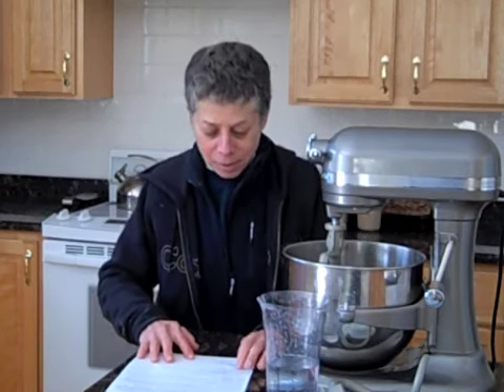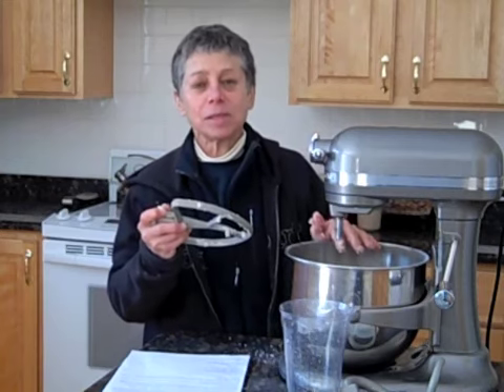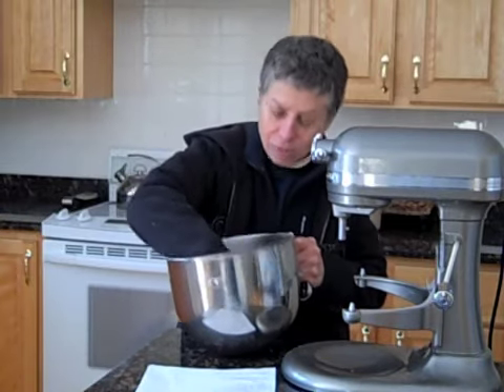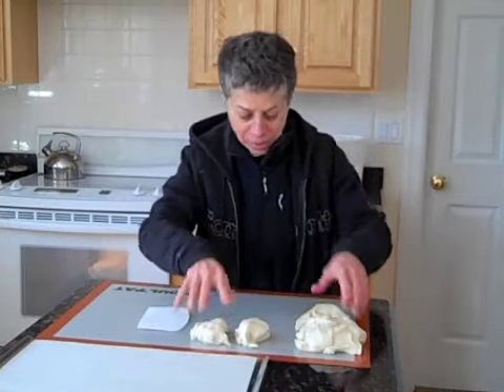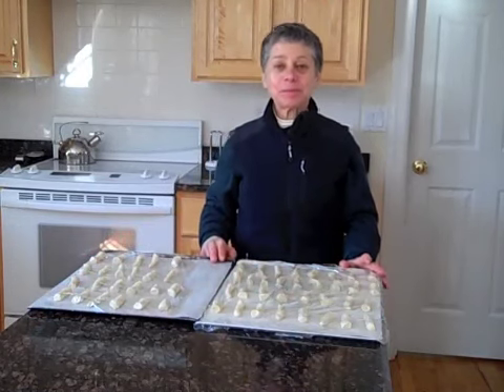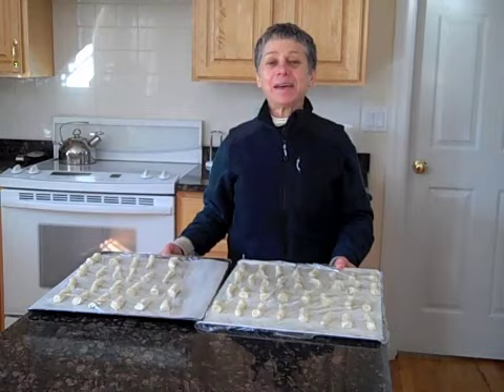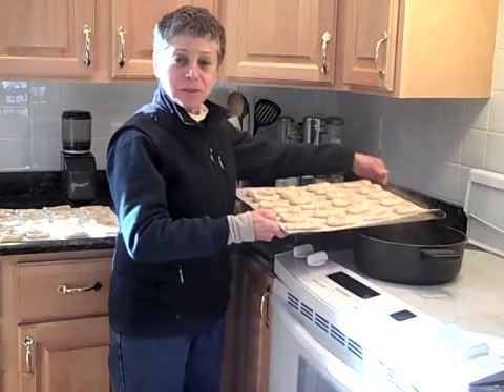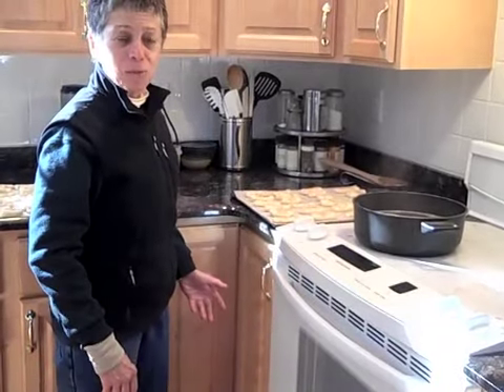Homemade Hard Pretzels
Here's a reasonably authentic, easy-to-make recipe for hard pretzel sticks, with a fraction of the salt of commercial pretzels. Choose sesame seeds or toppings of your choice for a taste treat that everyone's sure to enjoy.